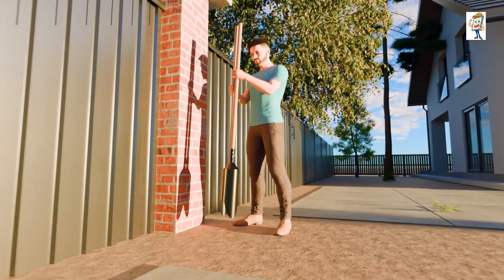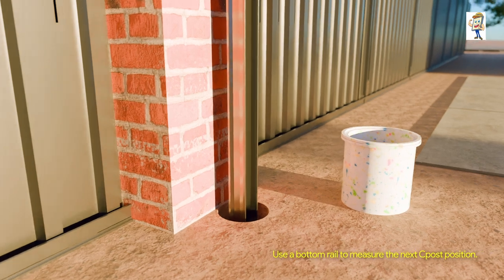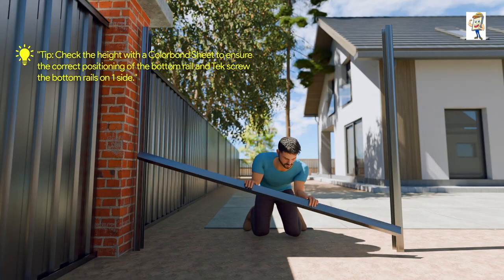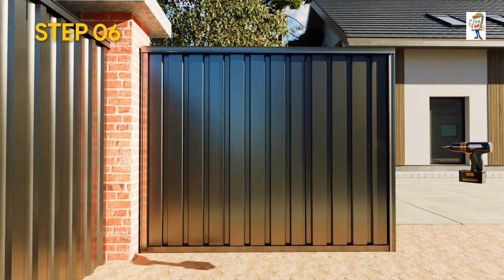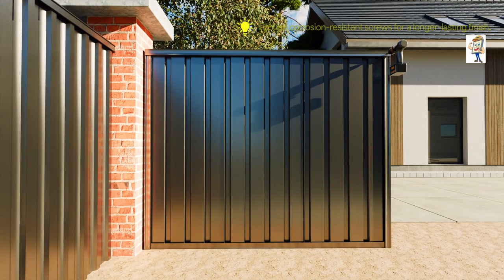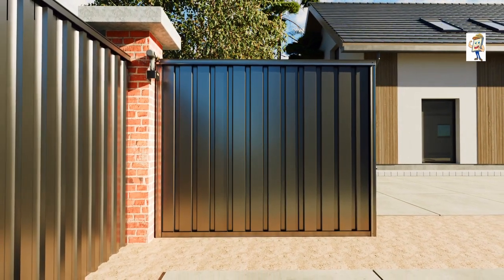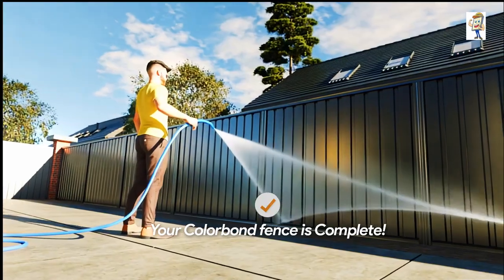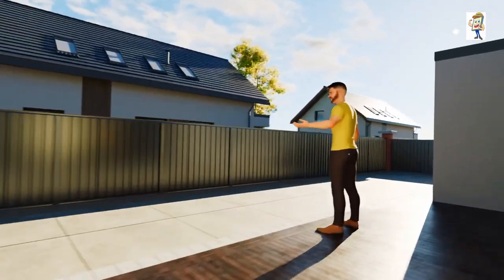How to Build a Colorbond Fence + How to Add Fence Insert Toppers - DIY Colorbond Fencing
🔨 Step-by-Step Colorbond Fence Installation Guide | DIY Fence Build with Toppers 🏡 📍
📞 Call Jye Fulton 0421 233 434
Experienced Licensed Colorbond Fencer
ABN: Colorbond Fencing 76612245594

Thinking about installing a Colorbond fence but not sure where to start? This detailed step-by-step guide walks you through the entire Colorbond fence installation process, from setting the posts to securing the panels – plus, how to add Colorbond fence toppers for extra style, height and privacy!

🔹 What You’ll Learn in This Video:
✅ How to prepare & measure your fence area 📏
✅ Step-by-step installation of Colorbond panels & posts 🔧
✅ How to securely attach rails & fixings 🔩
✅ Adding Colorbond fence toppers for extra privacy & style ✨
✅ Pro tips to ensure a durable & long-lasting fence

Why Choose Colorbond Fencing?
✔ Strong, durable & weather-resistant
✔ Low-maintenance & rust-free
✔ Stylish, modern, and customizable
✔ Easy to install with a DIY-friendly kit

I am a Licensed Fencer Specializing in Serving Home Owners and Real Estate Managers. 👨‍🔧
We are Australia’s leading fencing experts—no debate.
We now offer our clients a free, publicly accessible instant fence pricing tool.
With over a decade of experience in fence manufacturing and installation, extensive expertise in large commercial fencing projects, custom fence manufacturing, nationwide delivery, and provide a 7-year major fault warranty.
Open 7 Days
Licensed and fully covered by our public liability insurance for your peace of mind.
📞 Call Jye 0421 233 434

Premium Fencing & Gate Solutions:
✅ Colorbond Fencing – Strong, stylish & built to last
✅ Colorbond Lattice Fencing & Gates – Enhanced privacy with elegant design
✅ Colorbond Fence Height Extensions – Extra security & privacy options
✅ Custom Colorbond Gates – Single & double gates tailored to your needs
✅ Colorbond Fencing & Gates with Aluminium Louvre Inserts – Modern sophistication
✅ Timber Fencing – Classic & natural fencing options
✅ Pool Fencing – Safe, compliant & stylish solutions
✅ Front Fencing – Boost curb appeal with durable front fencing
✅ Garden Fencing – Protect & enhance your outdoor spaces
✅ Tubular Fencing – Strong, low-maintenance fencing solutions
✅ Glass Fencing – Frameless & semi-frameless for a premium look
✅ Security Fencing – High-strength protection for homes & businesses
✅ Louvre Fencing & Slat Fencing – Contemporary, sleek, and private
✅ Timber Sleeper Retaining Walls – Strong & long-lasting retaining solutions
✅ Automatic & Manual Sliding Gates – Secure & easy access solutions
✅ Concrete Core Drilling – Precision drilling for fence installations
✅ Small Tree Removal – Clearing space for new fences
✅ Fence Demolition & Removal – Safe & efficient old fence removal
Australia-Wide Services:
🚛 Nationwide Supply & Installation of All Fencing & Gates
📦 Fast, Reliable Nationwide Delivery
📏 Free Onsite Measure & Quote – Australia-Wide
Get Your Free Instant Fence Price Today!

💻 Get a free online instant Supply & Installation Price for Colorbond Fencing, Pool Fencing & Slat Gates